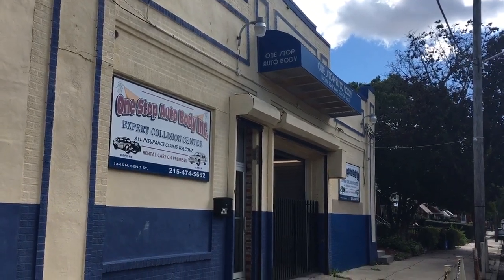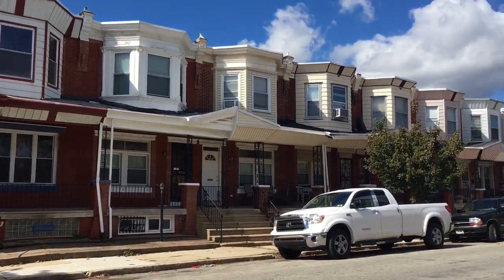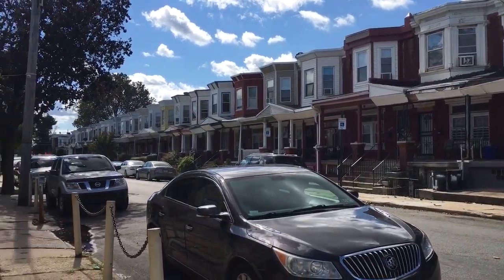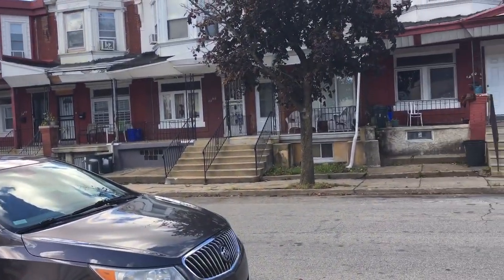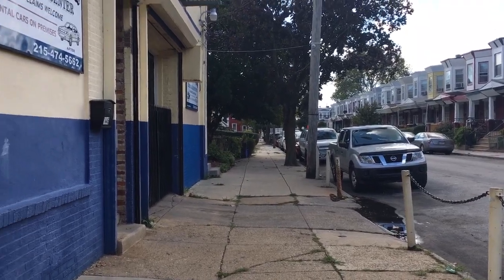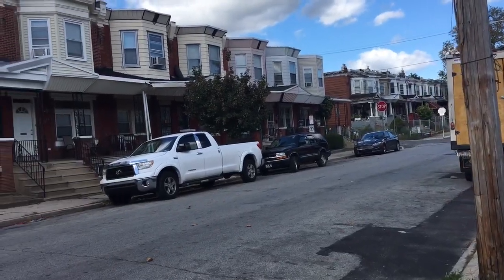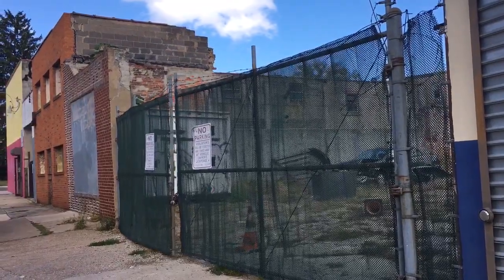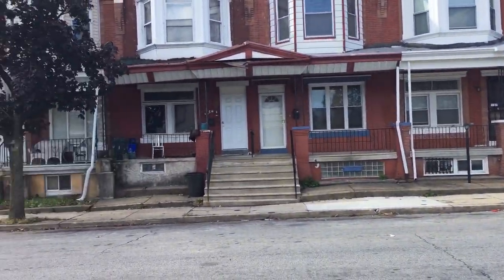Part 1 - Walking Tour of West Philadelphia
On this film we explore this old neighborhood to find properties for sale, learn to estimate appraisal values, and enjoy the historic sites. Take note to all the independent entrepreneurs.